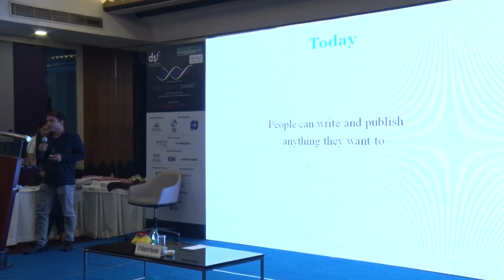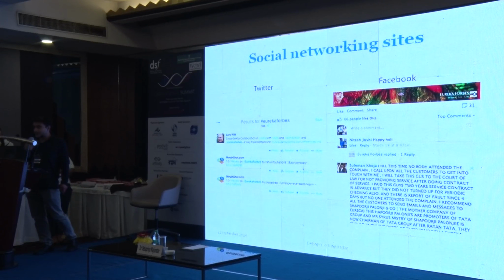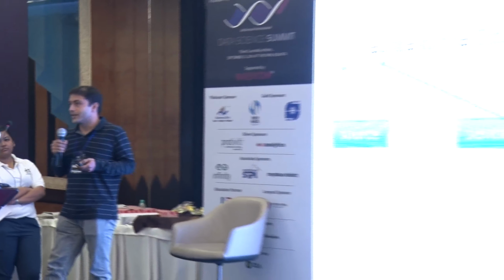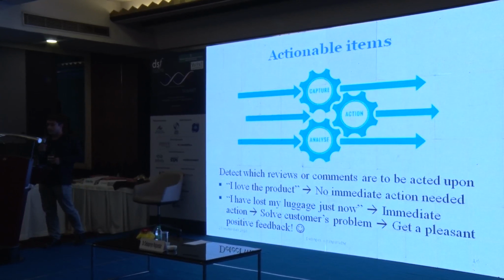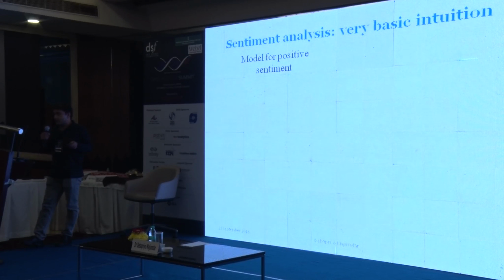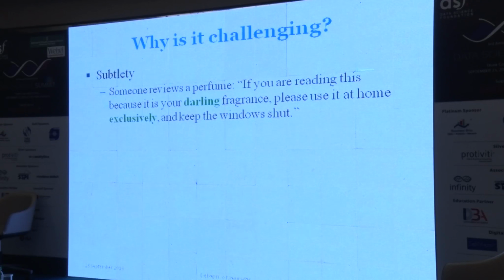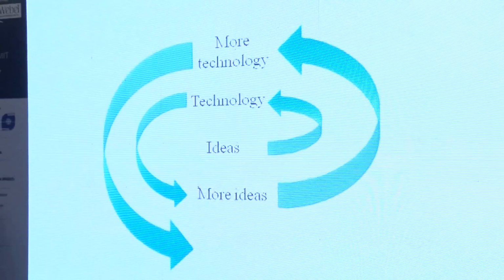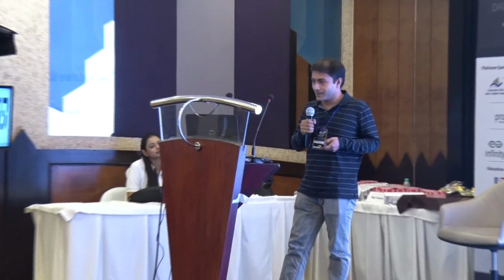Sentiment and Expression Mining by Debopriya Mazumdar | Data Science Summit 2016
Sentiment Analysis - Sentiment Analysis is the process of determining whether a piece of writing is positive, negative or neutral.  Debopriya Mazumdar is speaking on Sentiment & Expression Mining at Data Science Summit 2016